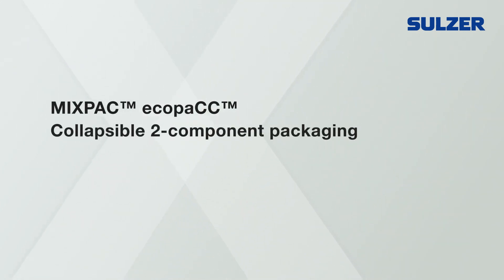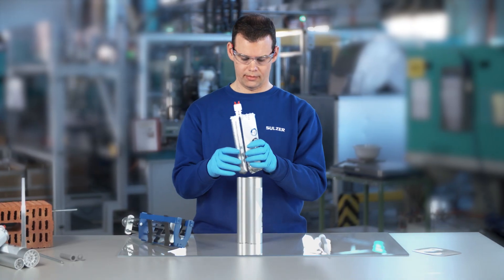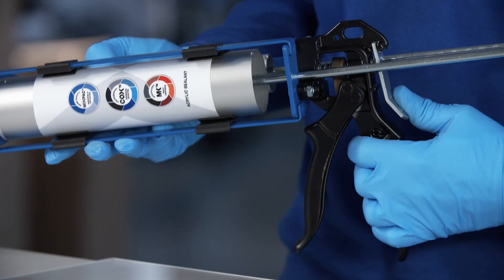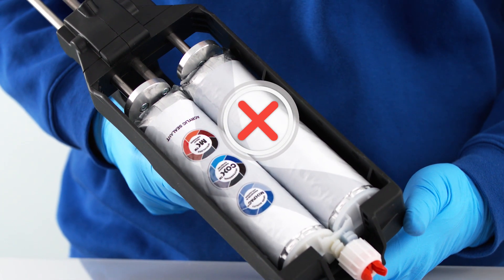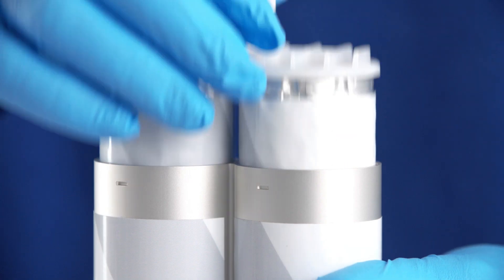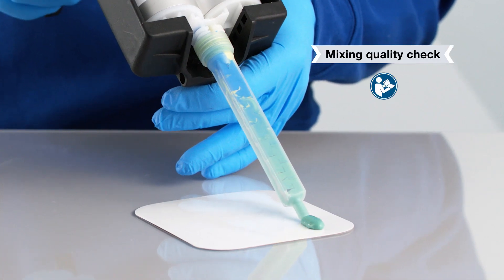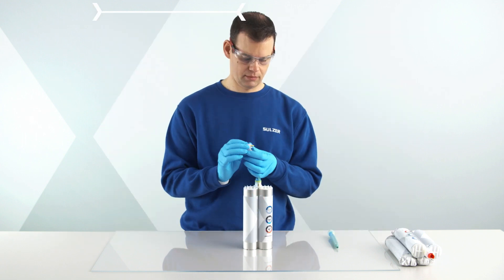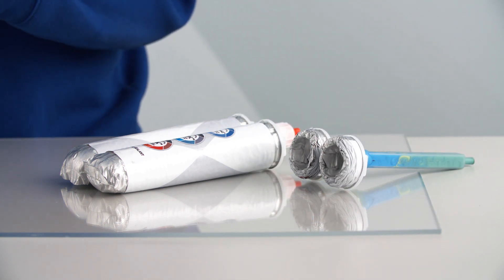Mixpac™ ecopaCC™ How To Video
With the ecopaCC™ system, adhesive manufacturers can substantially lower their carbon footprint and achieve remarkable cost savings throughout the value chain. In this video you will learn all steps for using the Mixpac™ ecopaCC™ collapsible packaging system.